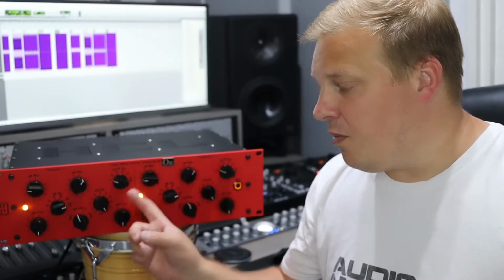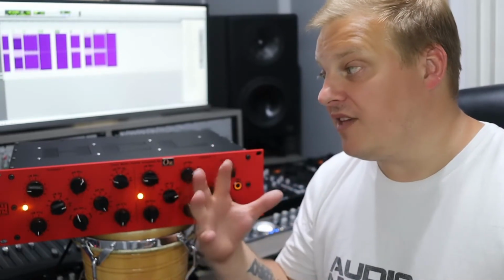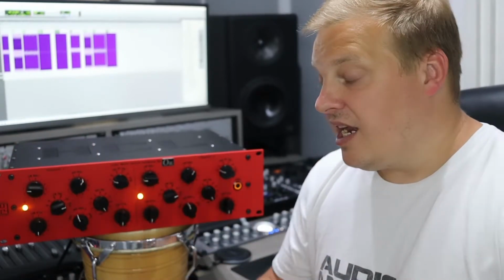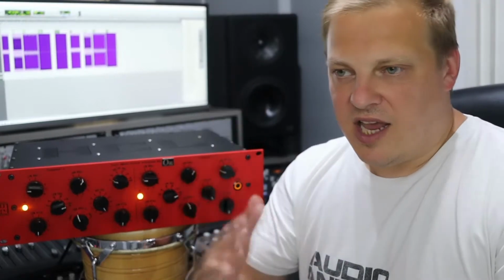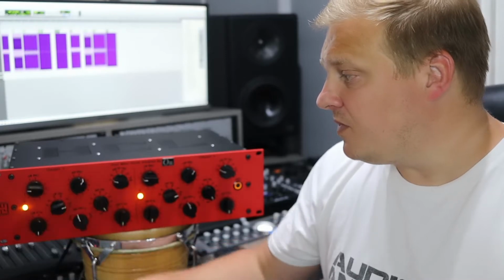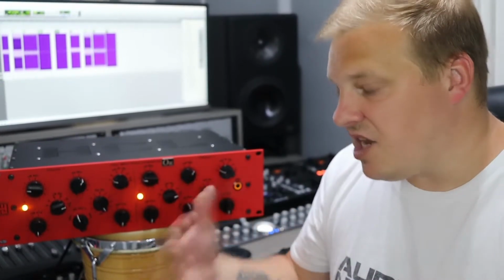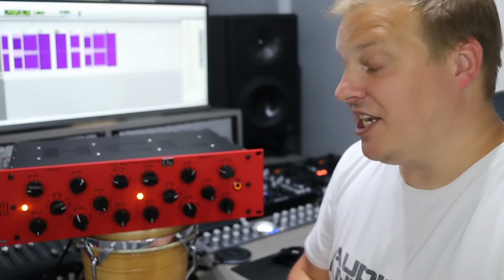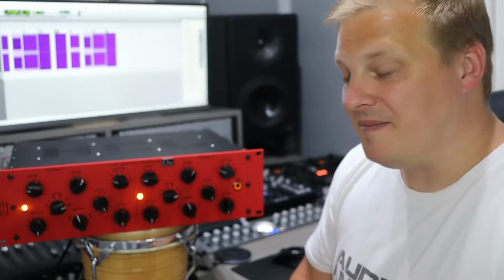Handcrafted Labs Oz Pultec Style EQ Review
In this video I discuss the Handcrafted Labs Oz EQ. A pultec style EQ that doesn't break the bank but sounds like the big boys. I love this EQ but I have never been keen on Pultec EQ's in the past. Until now. Finally a Pultec style EQ I can get behind.